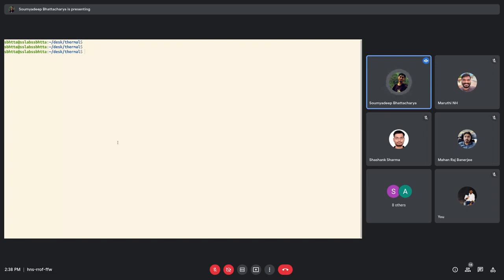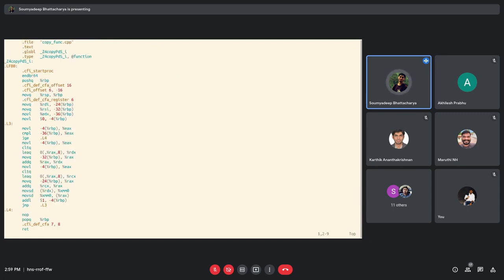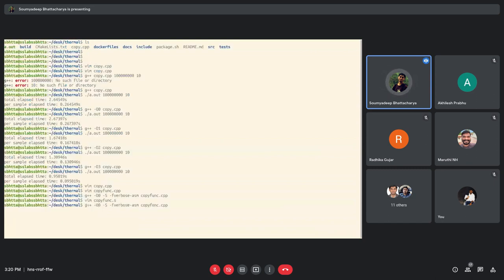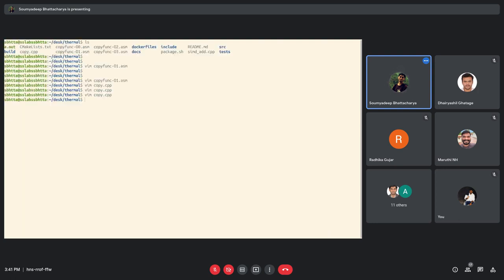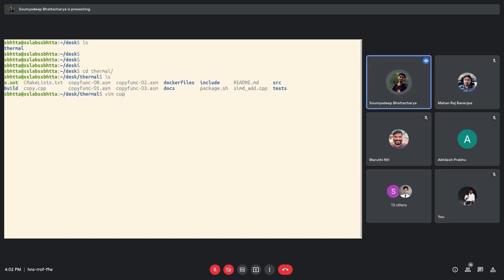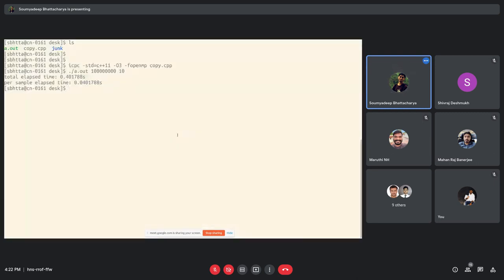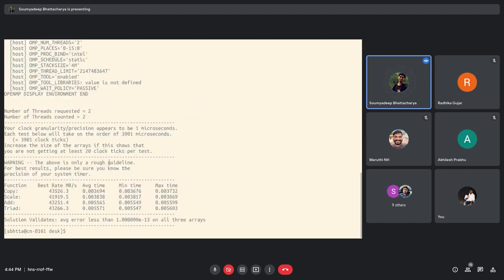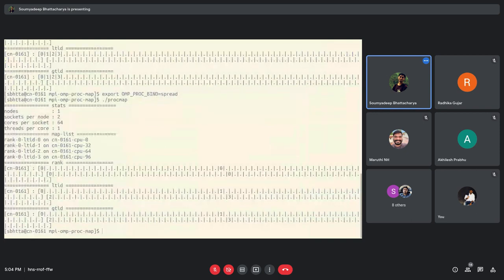Coding Summer Camp 2021 Session 6 Memory Bandwidth, Vectorization, OpenMP